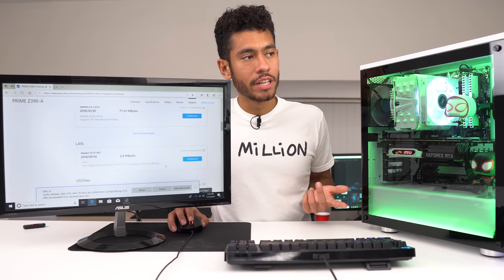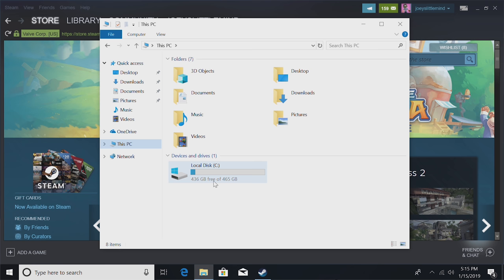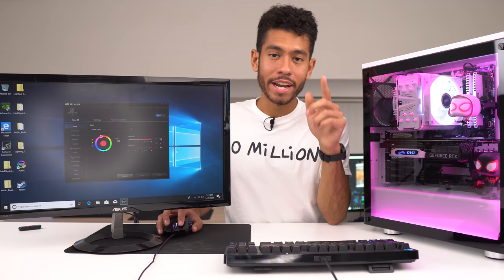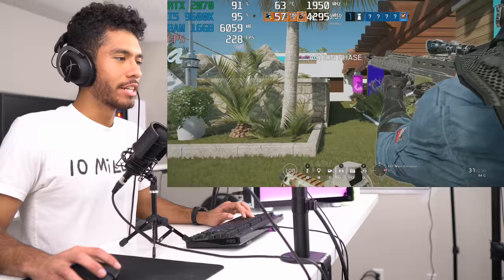$1500 Gaming PC Build Guide - RTX 2070 i5 9600K (w/ Benchmarks)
How to Build a Gaming PC Full Guide, Nvidia GeForce RTX 2070 & Intel I5 9600k
Games tested Fortnite, PUBG, Overwatch, CSGO, R6S with Benchmarks/Gameplay!
Best $1500 Budget Gaming PC Build Guide for 2019 PC Gaming!
Step by step guide on how to build a Gaming PC & installation of all drivers/Windows.

MSI GeForce RTX 2070 8GB Graphics Card
(USA Link)

9th Gen BX80684I59600K
(USA Link)

Enermax ETS-T50 Fan Cooling ETS-T50A-WVS
(USA Link)

ASUS Prime Z390-A Gaming Motherboard
(USA Link)

Corsair Vengeance LPX 16GB DDR4 RAM 3000
(USA Link)

EVGA 600 BQ 80+ Bronze Power Supply
(USA Link)

WD Blue 500GB SSD
(USA Link)

Seagate BarraCuda 2TB Hard Drive
(USA Link)

CORSAIR CARBIDE SPEC-06 RGB ATX Computer Case
(USA Link)
Total: Under $1500USD

Optional:
RGB LED Strip 12V 4-Pin Kit

Miles Morales Funko POP
(USA Link)

Spider Gwen Funko POP
(USA Link)

Tape
(USA Link)

Vinyl Wrap
(USA Link)

USB Wi-Fi adapter
(USA Link)

GEAR USED IN THIS VIDEO:
Logitech G Pro Mechanical Gaming Keyboard
(USA Link)

Razer Naga Trinity Mouse
(USA Link)

HyperX Cloud II Gaming Headset
(USA Link)

GAMES TESTED in 1920x1080 Resolution:

Rainbow Six Siege R6S - Ultra Preset 1080p
CS:GO - Maxed Out Settings 1080p
Overwatch - Ultra Preset 1080p
PLAYER UNKNOWN BATTLEGROUNDS PUBG - Ultra & Custom Settings 1080p
Fortnite - High & Custom Settings 1080p